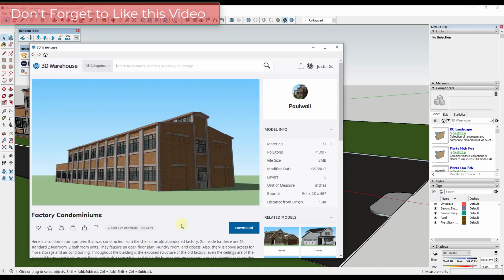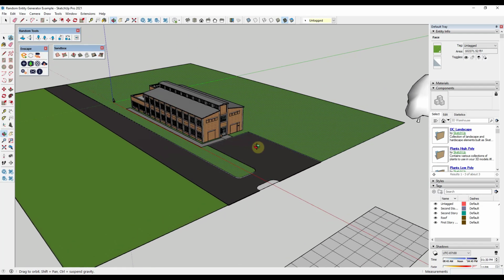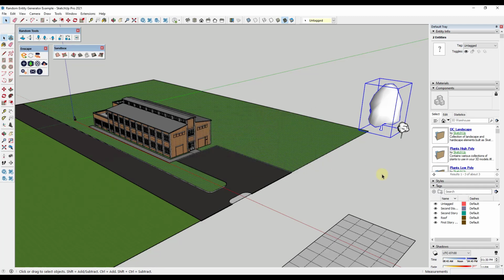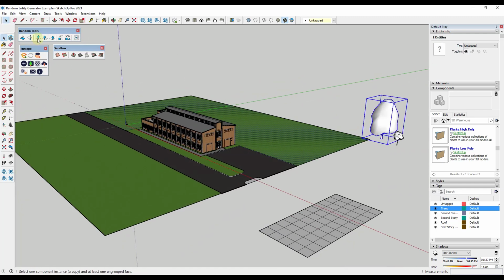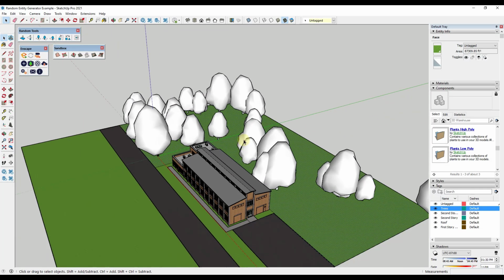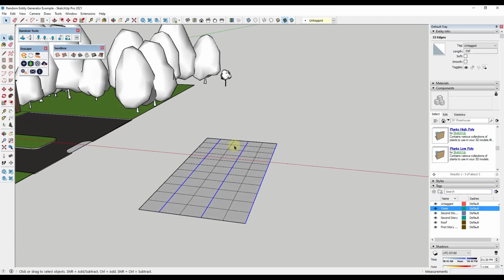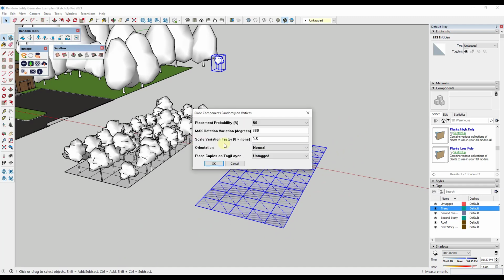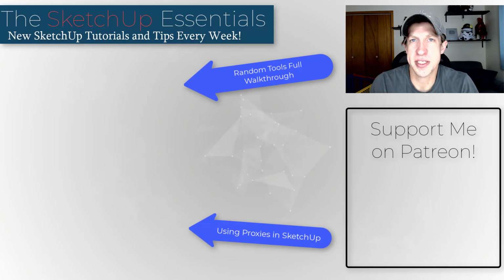Quickly Randomly Place Trees with Random Tools - (Free Extension Tutorial)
In this video, we talk about how to use the free SketchUp extension Random Tools to quickly place random objects inside of SketchUp!

TIMESTAMPS
0:00 - Introduction
0:13 - Example Model Credit
0:37 - Extension Location
0:51 - Random Placement Tool Location
1:29 - Random placing objects on faces
2:44 - Controlling object placement by splitting faces
3:39 - Viewing rendered proxy objects
4:23 - Splitting faces even more for more control
4:47 - Placing objects on edges
5:51 - Placing objects on vertices
6:35 - Using edges to place extra objects
7:12 - More SketchUp randomization tutorials